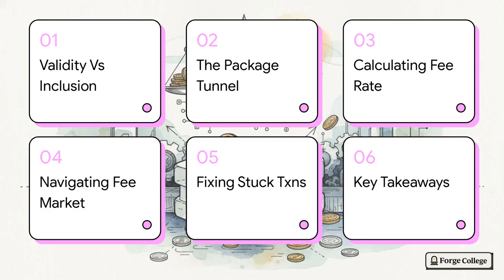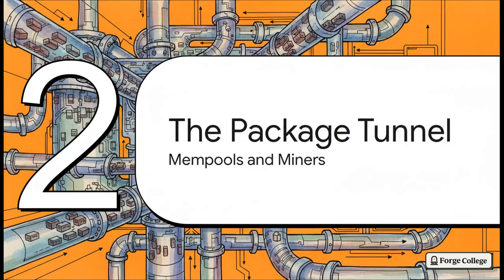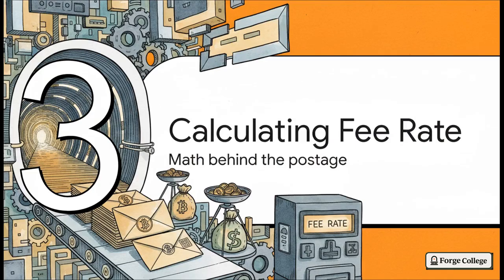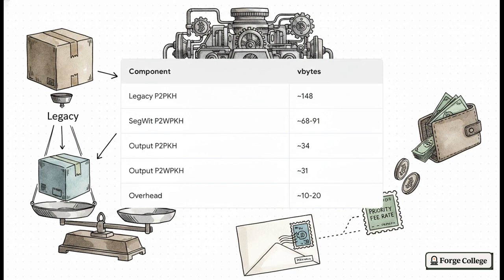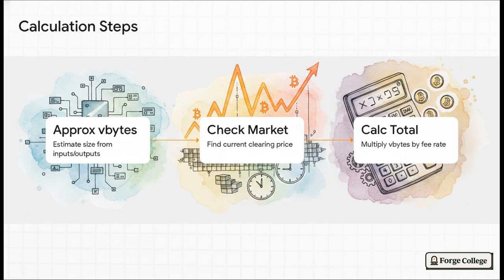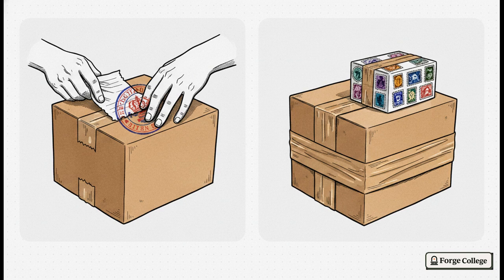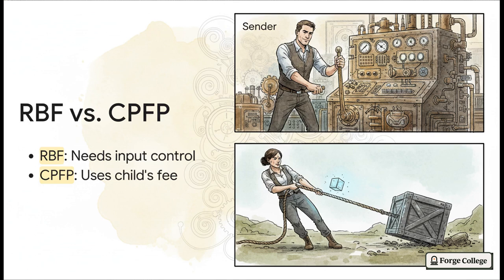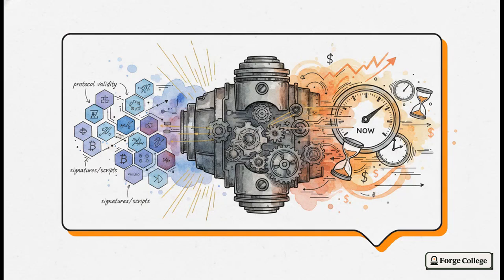Fee Estimation and Value Transfer — Forge College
Why do fees determine whether and when your Bitcoin transaction actually confirms? Understanding fee estimation closes the gap between a locally valid transaction and reliable, timely value transfer on the network.

In this lesson you will learn why fee rate (satoshis per virtual byte) is the primary economic signal miners use to prioritize transactions, and how that affects practical value transfer and finality. You'll learn to calculate an approximate fee from a transaction's size in virtual bytes and a target sat/vByte rate. The lesson explains how mempool policies, relay rules, and miner fee-based selection interact to determine inclusion probability and confirmation latency. You will also get mental models for predicting when fee-bumping techniques like Replace-By-Fee (RBF) or Child-Pays-For-Parent (CPFP) are effective, and how to recognize common sources of estimation error and cost-vs-speed tradeoffs.

This lesson is for beginners who understand basic wallet mechanics and deterministic transaction validation. No advanced prerequisites required — best taken after you’ve practiced parsing and validating transactions.

- How fee rate (sat/vByte) drives miner prioritization and the fee market
- Calculating transaction fees from virtual byte size and target sat/vByte
- Mempool relay policies, miner selection, and inclusion probability
- Mental model: Bitcoin’s fee priority queue for value transfer
- When and how to use RBF and CPFP to bump fees
- Common estimation errors and operational tradeoffs between cost and confirmation speed

Ready to deepen your Bitcoin fundamentals and move from valid transactions to reliable value transfer?